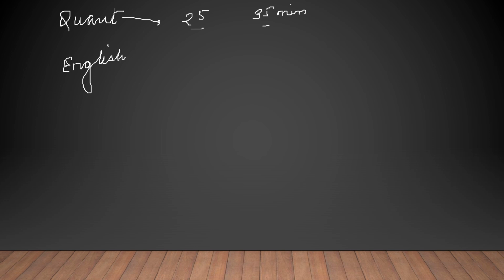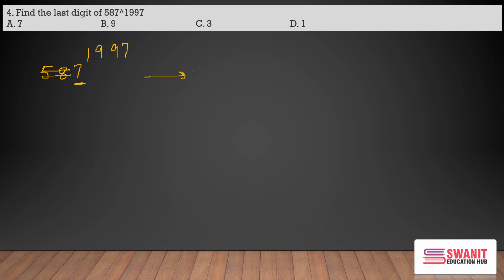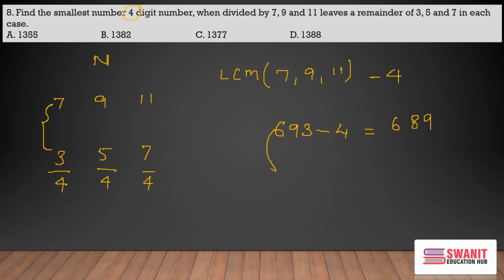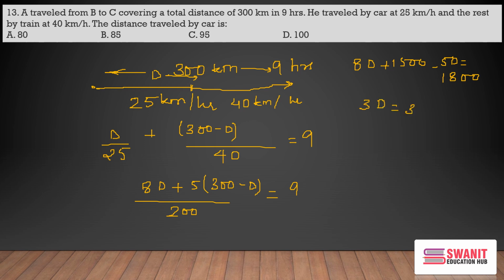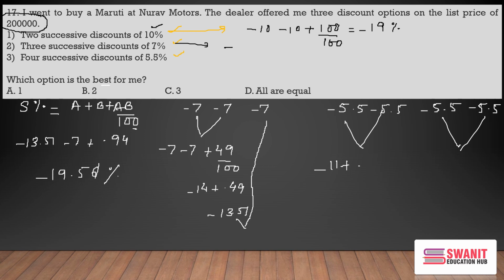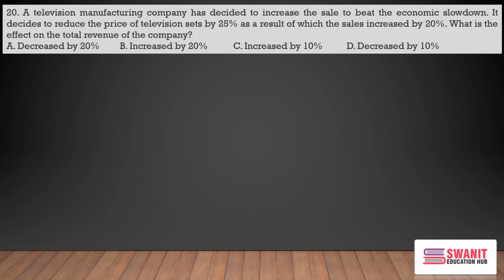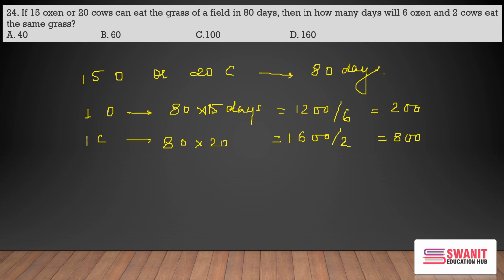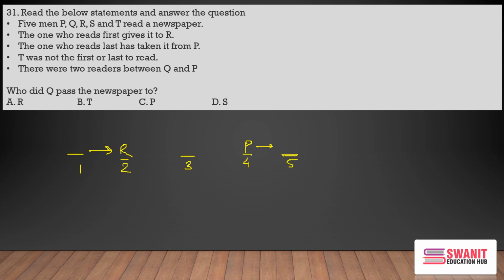Deloitte Recruitment Paper | Placement Paper | Quantitative Aptitude | Logical Reasoning Test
Placement Paper Deloitte